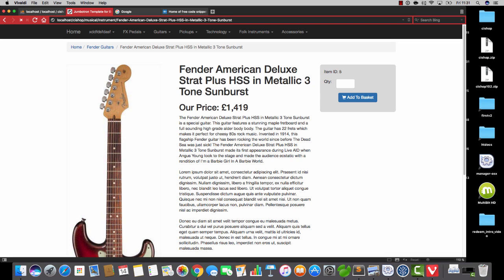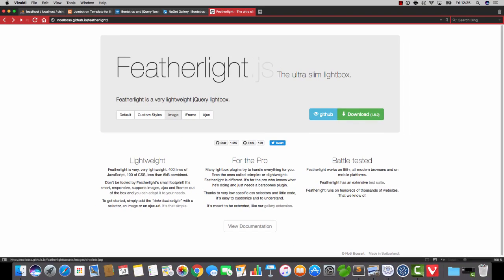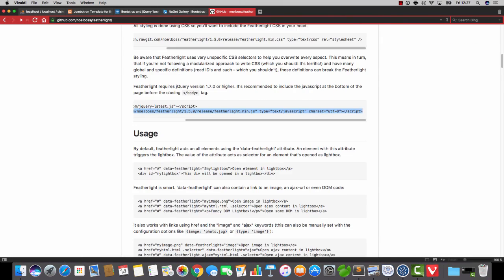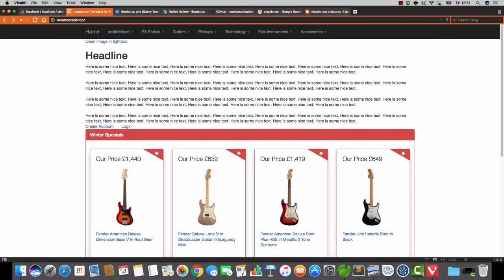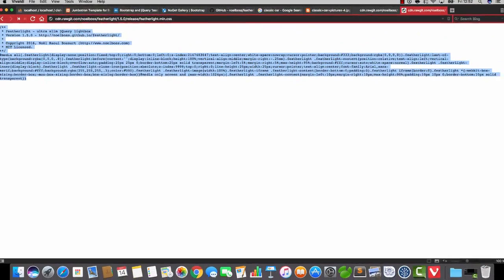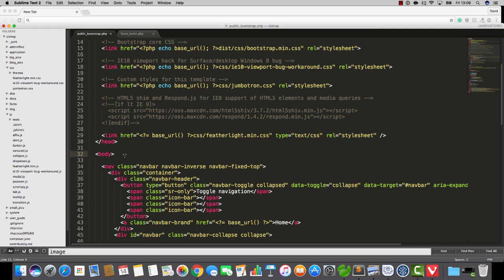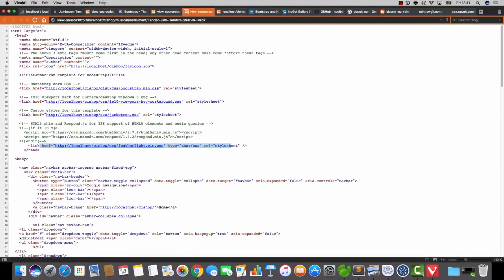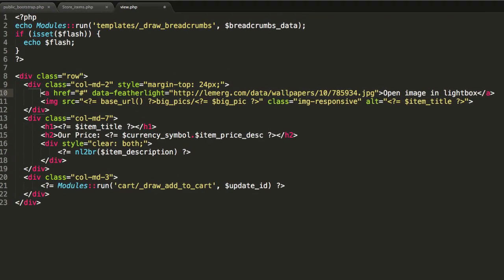Build an online shop with Codeigniter part 111 lightbox